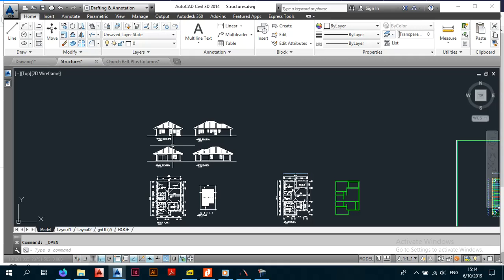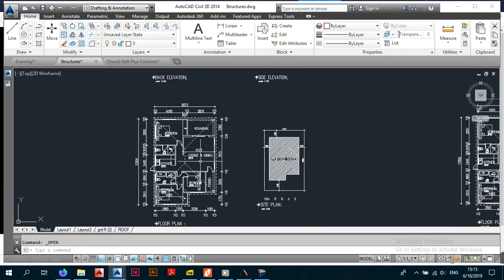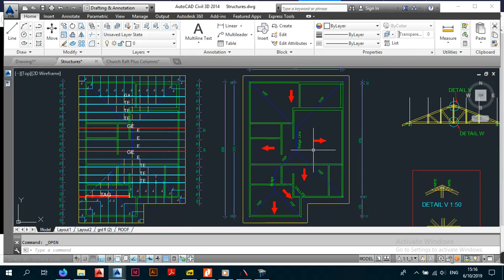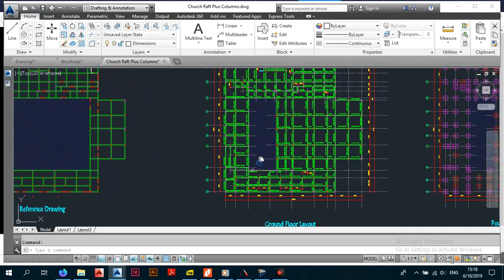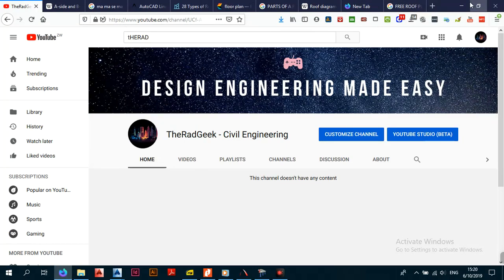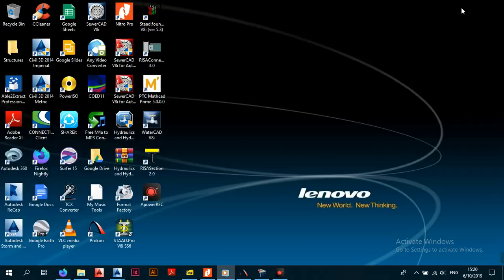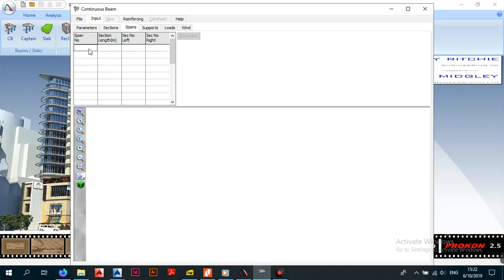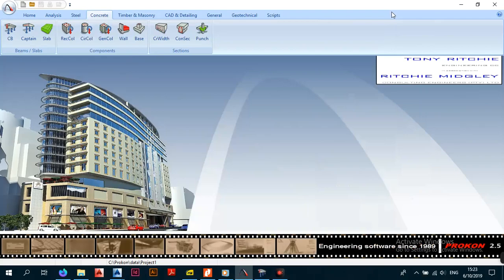The Best Engineering Tutorials_Intro to TheRadGeek _ Civil Engineering Designer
Introduction to the Channel for Best Civil Engineering Tutorials!

This is an intro video to TheRadGeek-Civil Engineering's Channel were i introduce myself what my channel is all about, spoilers ahead. its all about tutorials and education on various aspects of structural design using Prokon, AutoCAD among other software for roofs, houses, multi storey buildings and etc

I also throw in a lot of pop culture references when i am doing my videos cause hell man i AM A GEEEEEEKKKK!

So please sit back and enjoy and i am going to be bringing you videos that you dont find on YouTube already.

SO how did this channel came to be

Well i noticed there were some aspects of structural engineering that were not covered on Youtube and i had been coming to this platform for tutorials to enhance my skills but there just wasn't what i was looking for in terms of structural engineering and designing stuff like from a practical and fun point of view so i decided hell man someone has to do something.

So what did i do

I went out and sought to apprentice my self to various engineers albeitly for free .yeah man i was grinding on other people's projects for free so that i could come up with the skills necessary to bring this YouTube channel but ey man i might die young so at least if i die young let me die having made an impact and i might get a penance ticket to limbo then to heaven who knows.

SO sit back and RELAX and enjoy the RADGEEEKKKKKKKKKKK

and once Again Special shout out to TheRadBrad, Phlearn, Bucky, Structure Free learning, Jeff Bartels among others its because of people like you i started my channel.